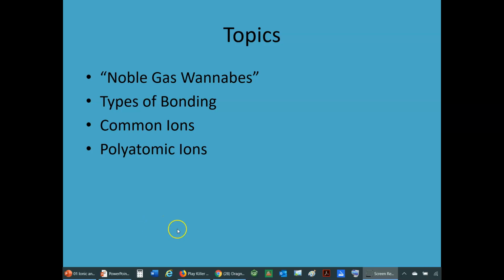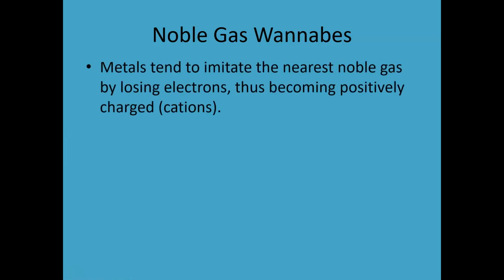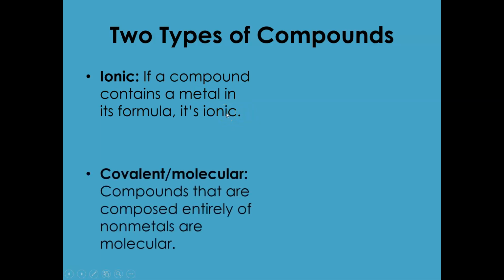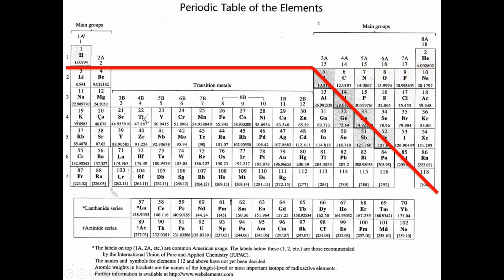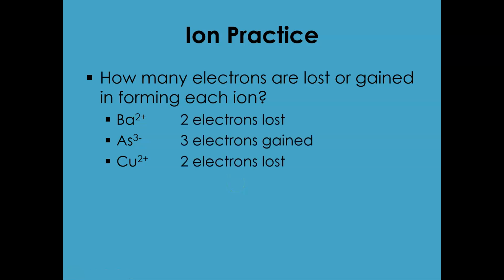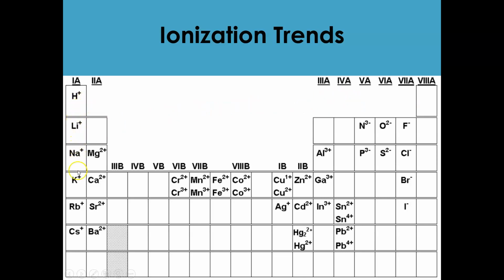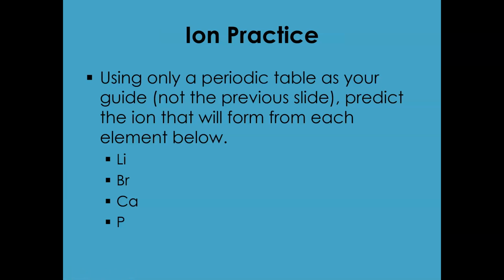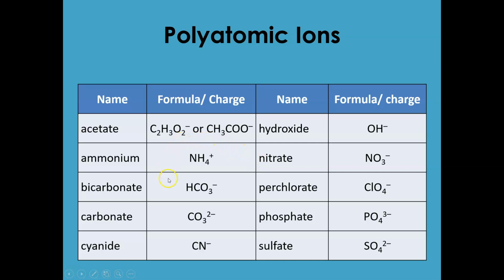Ions and Their Formation - Alex and Sean Version